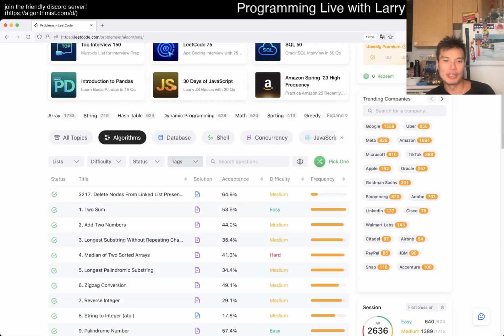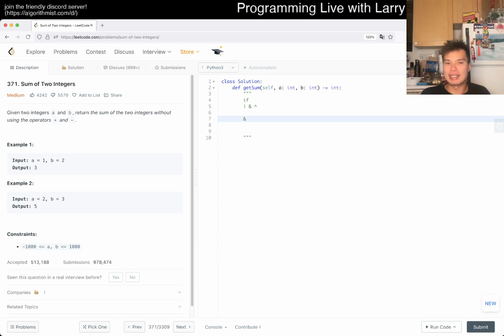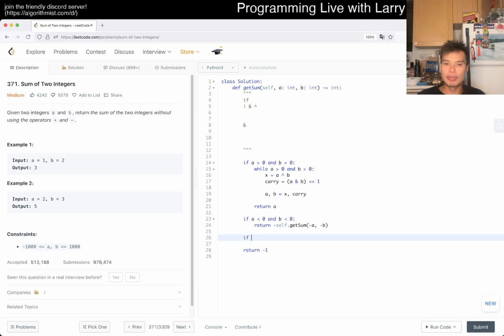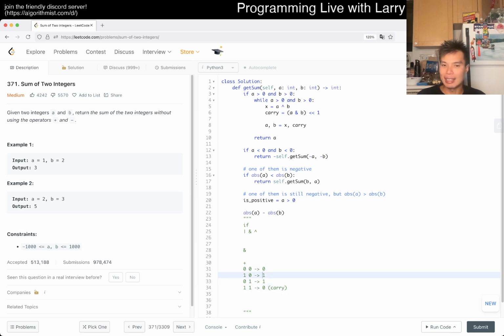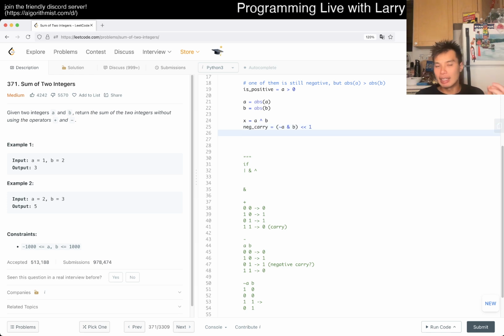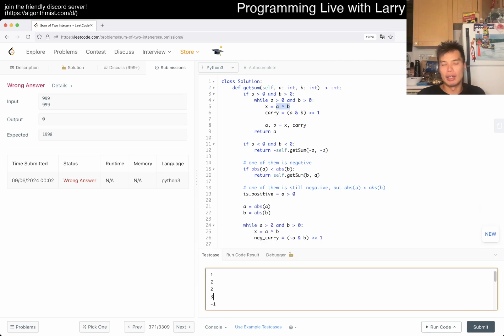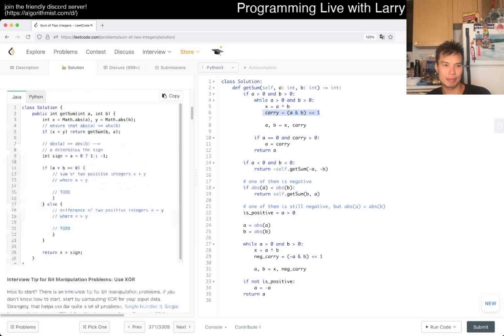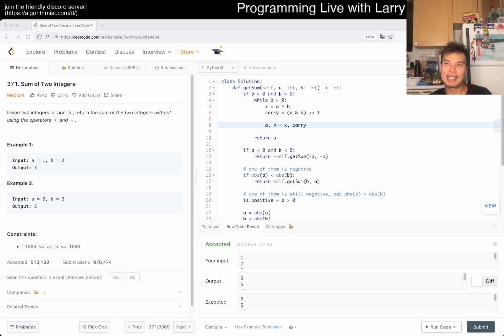371. Sum of Two Integers (Leetcode Medium)